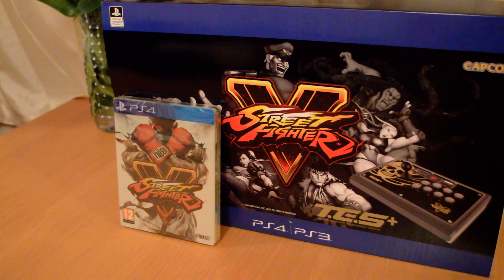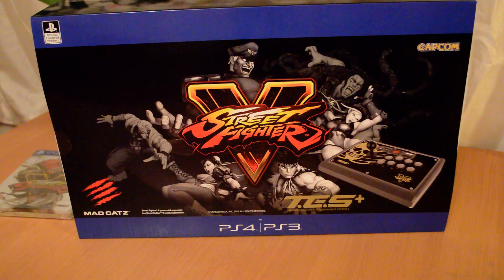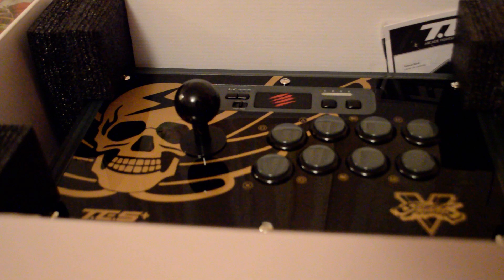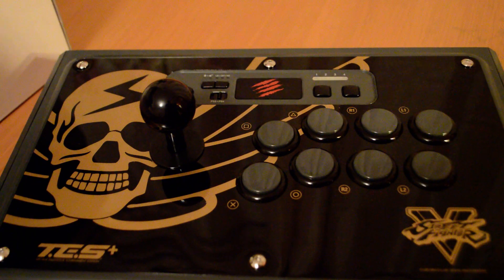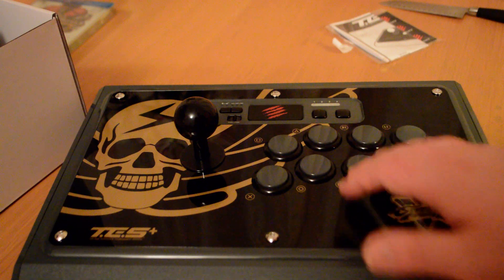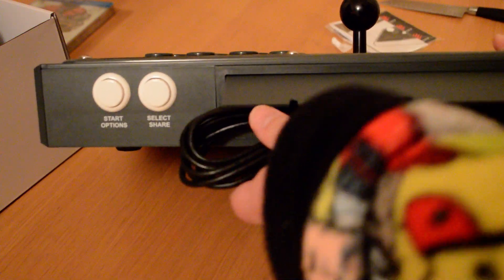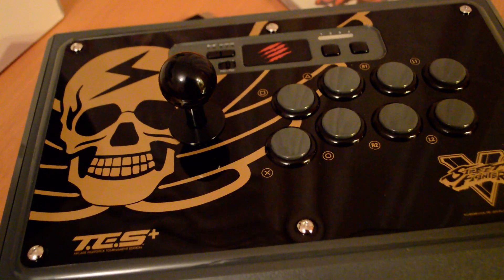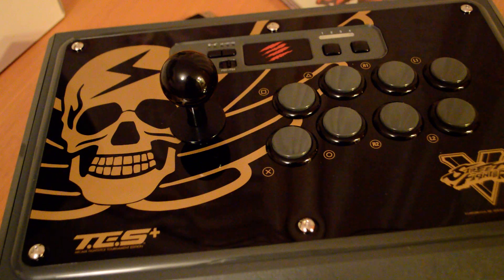Mad Catz Street Fighter V TES+ Arcade FightStick Shadaloo Skull - Unboxing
Mad Catz Street Fighter V TES+ Arcade FightStick Shadaloo Skull Design unboxing and review.